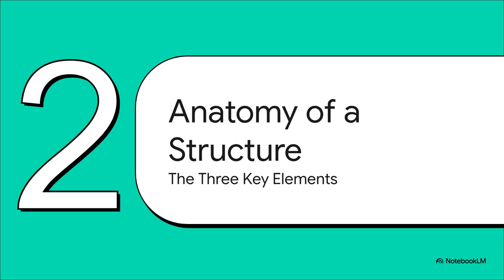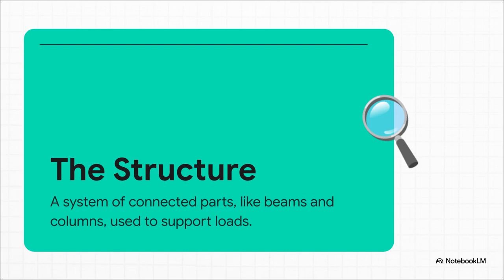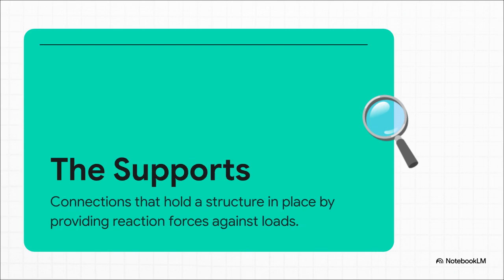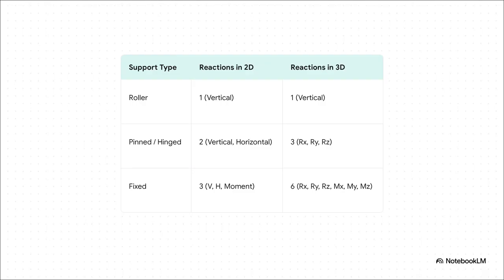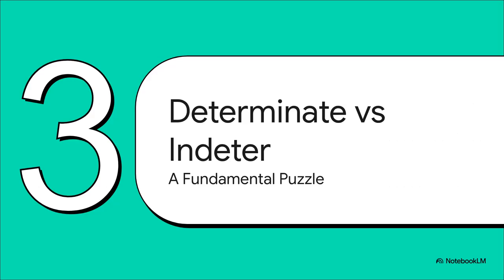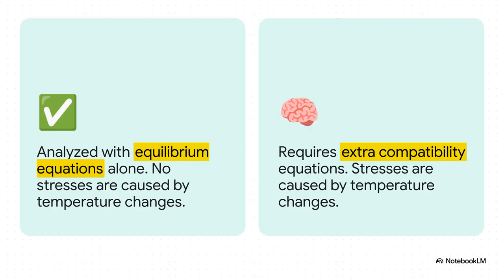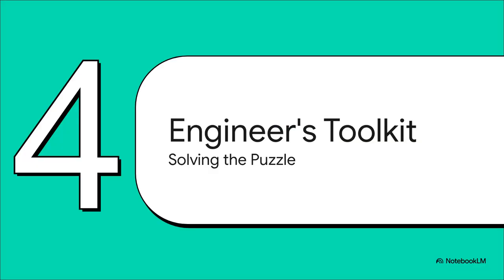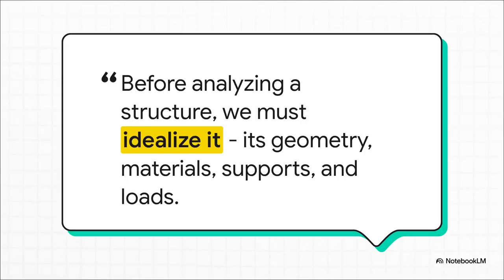Structural Analysis introduction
📘 Structural Analysis – Introduction | Quick Revision + MCQs

Structural Analysis is the study of internal forces, stresses, and displacements in structures like beams, trusses, and frames – ensuring they remain safe, stable, and serviceable under loads.

🔑 Key Concepts:

✔️ Structure: A system of connected elements used to resist applied loads (e.g., beams, columns, slabs, trusses).

✔️ Types of Structures:

Determinate: Reactions and internal forces can be found using only static equations.

Indeterminate: Requires compatibility conditions along with equilibrium equations.

✔️ Loads on Structures:

Dead Load (DL): Permanent loads like self-weight.

Live Load (LL): Temporary loads like people, vehicles.

Wind, Snow, Earthquake Loads – as per codes.

✔️ Support Types:

Fixed, Pinned, Roller – affect degree of indeterminacy.

✔️ Analysis Methods:

1. Static Method

2. Kinematic Method

3. Energy Methods (e.g., Castigliano's theorem)

✔️ Principle of Superposition:
Applicable in linear elastic systems – total response = sum of individual responses.

✔️ Compatibility Conditions:
Ensure deformation of structure is physically possible and continuous.

✔️ Displacement Terms:

Deflection: Vertical movement.

Slope: Angle of rotation.

✔️ Basic Equilibrium Equations in 2D:
∑Fx = 0, ∑Fy = 0, ∑M = 0

✔️ Degree of Freedom (DOF):
Minimum independent displacements needed to define the structure’s position.

📌 Important MCQs (with Correct Answers)

1. What is a statically determinate structure?
A. Structure with redundant supports
B. Reactions cannot be solved by statics
C. Reactions solved using only equilibrium equations ✅
D. Requires material properties for solution

2. Which support offers no resistance to rotation?
A. Fixed
B. Hinge
C. Roller ✅
D. Clamped

3. The superposition principle is valid when the structure is:
A. Plastic
B. Non-linear
C. Linear elastic ✅
D. Cracked

4. Which of the following loads is considered a dead load?
A. Footfall on a bridge
B. Wind pressure
C. Weight of slab ✅
D. Load due to snow

5. In 2D structure, what is the maximum number of equilibrium equations?
A. 1
B. 2
C. 3 ✅
D. 6

6. Compatibility condition ensures:
A. Force equilibrium
B. Material failure
C. Continuity of deformation ✅
D. Load transfer